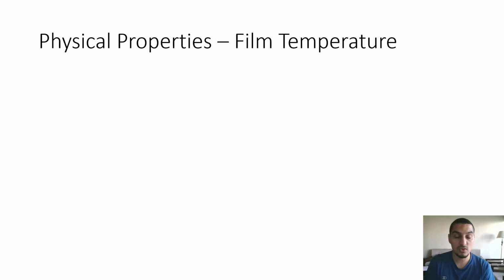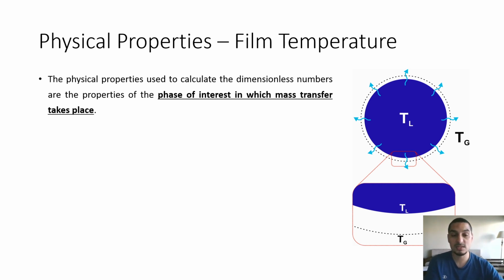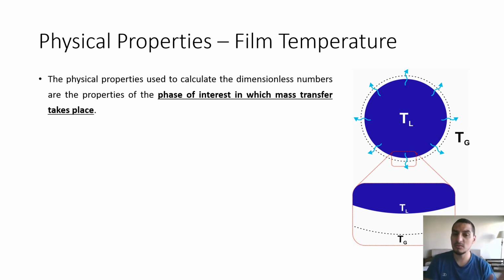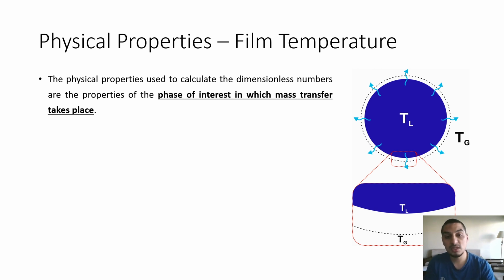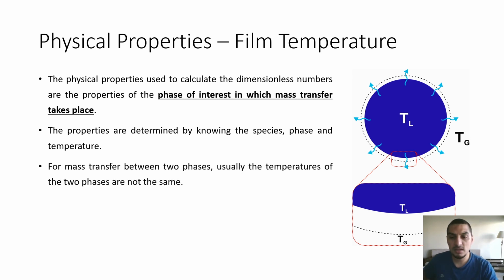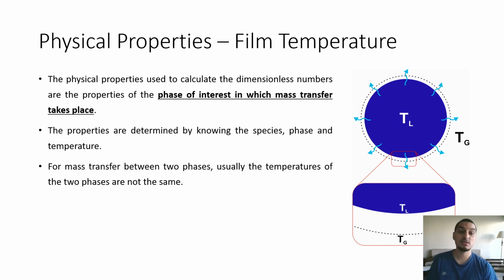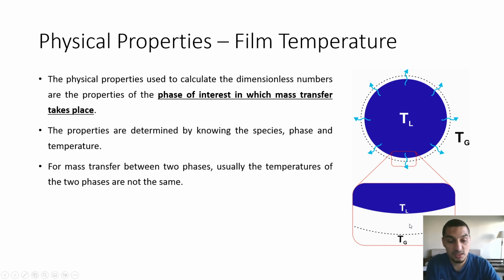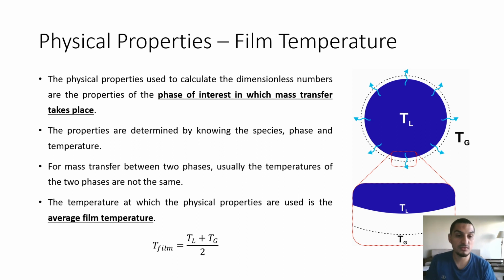Mass transfer in English | 70 | Film temperature